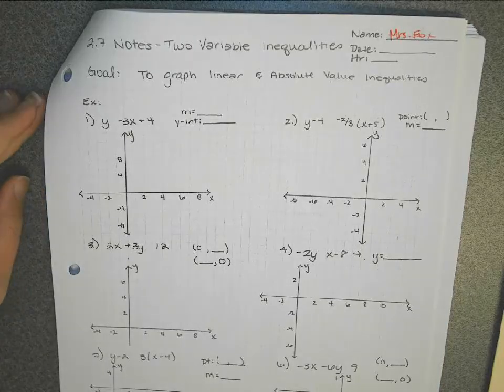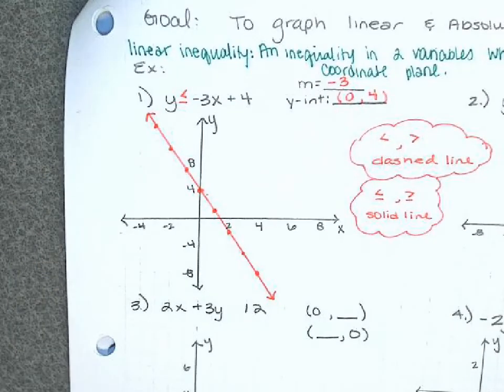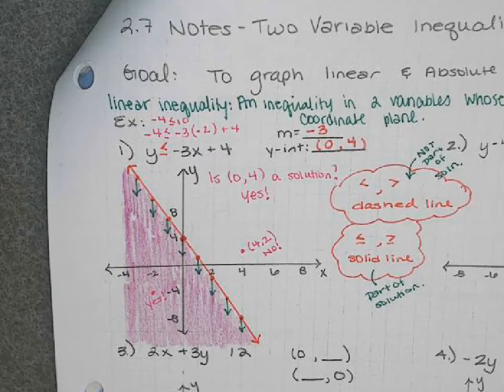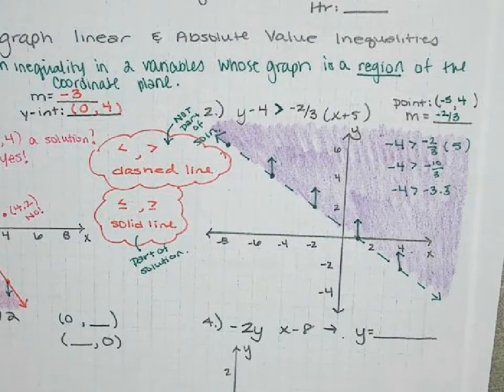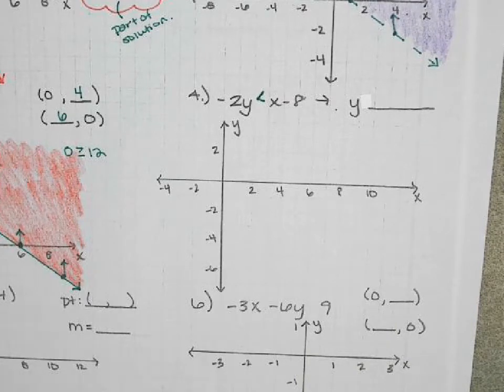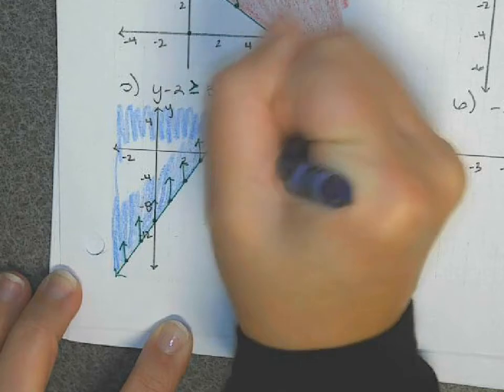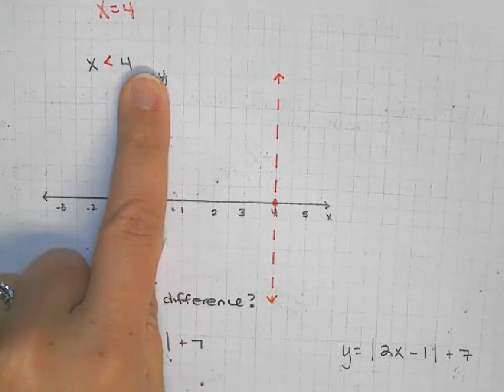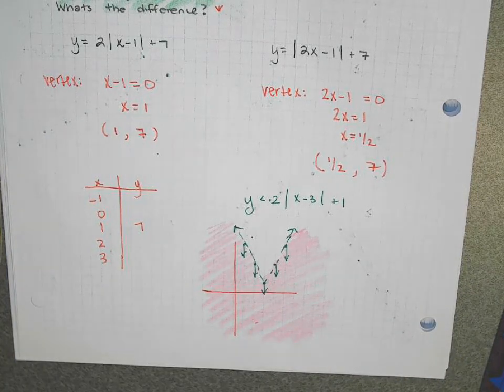Fox - Algebra II - 2.7 Notes